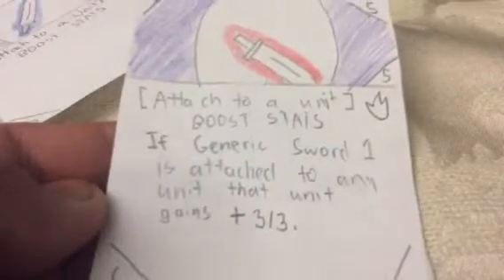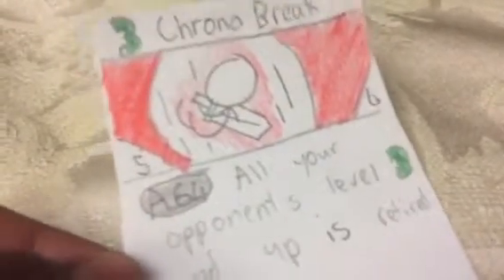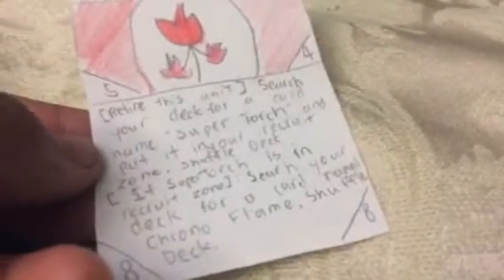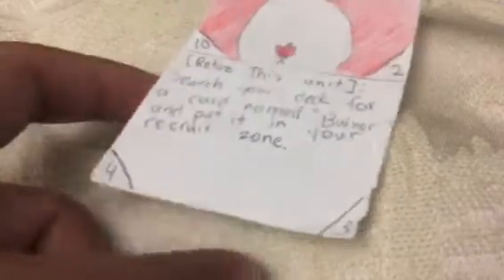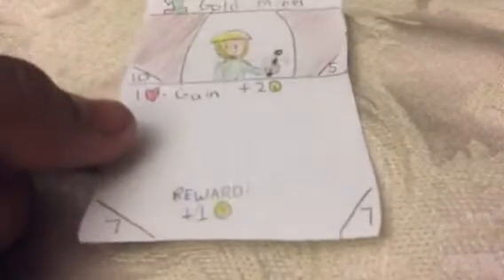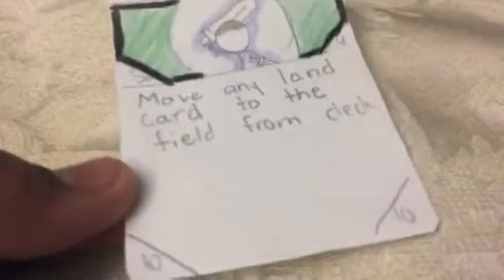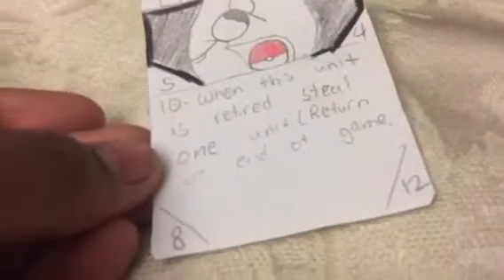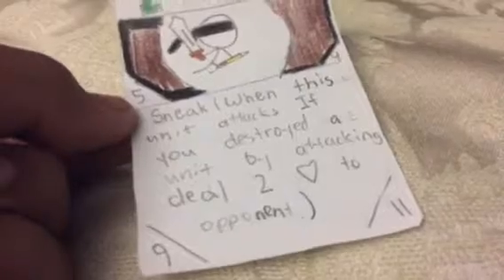Adventure chronicles episode 2